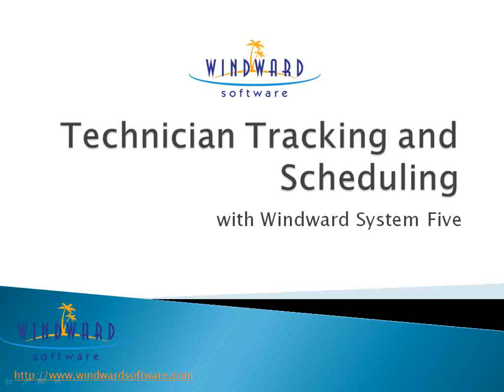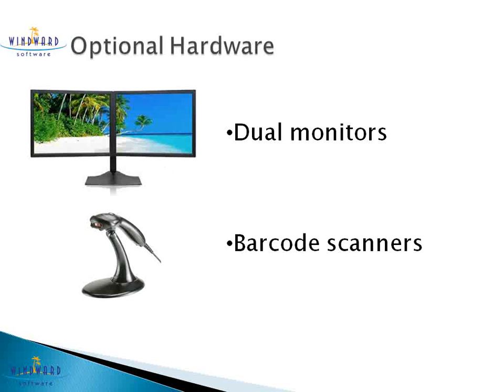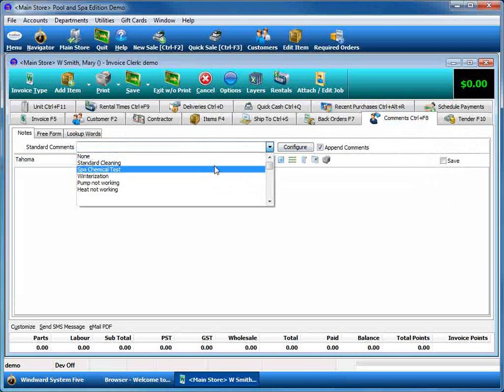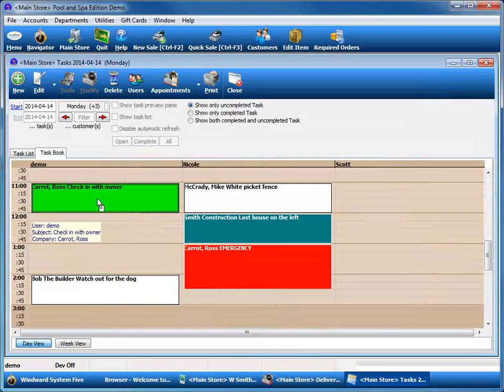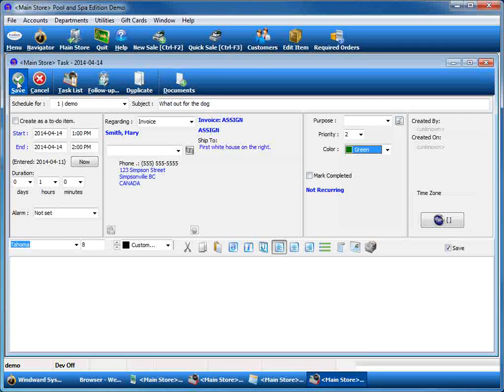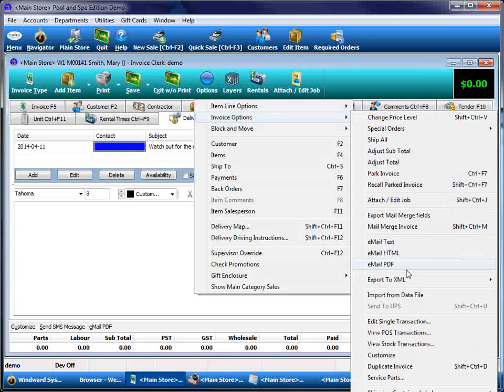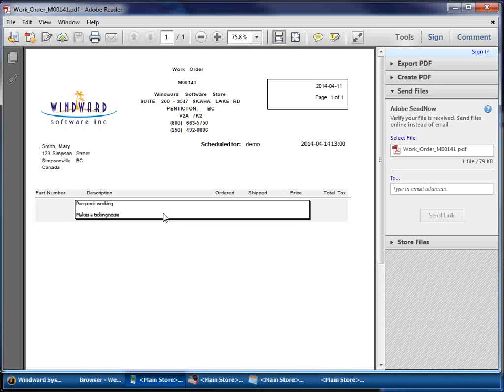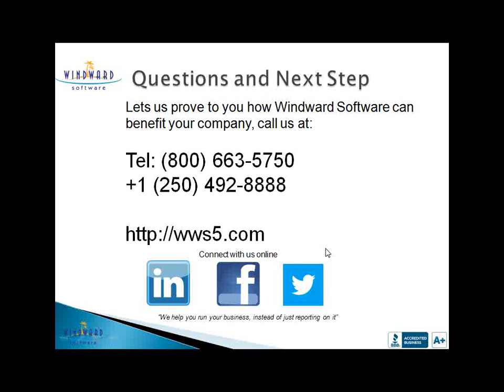Windward System Five and Technician Scheduling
See how fast and easy it is to schedule and manage your technicians using Windward System Five calendar feature.